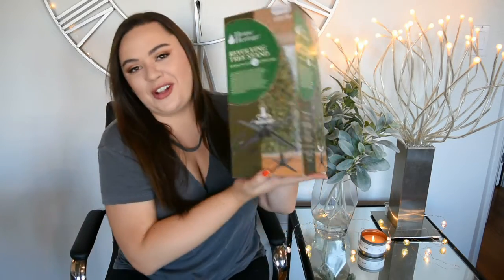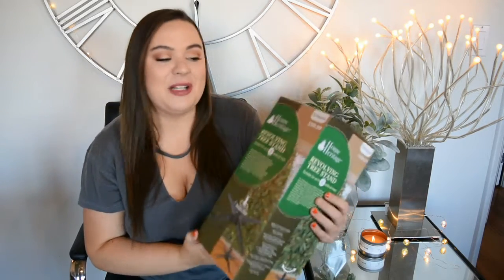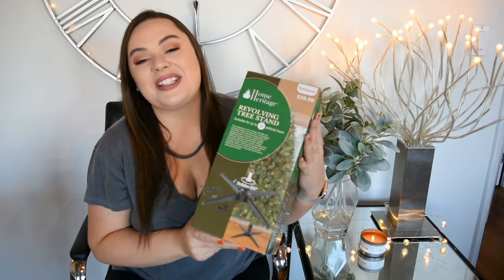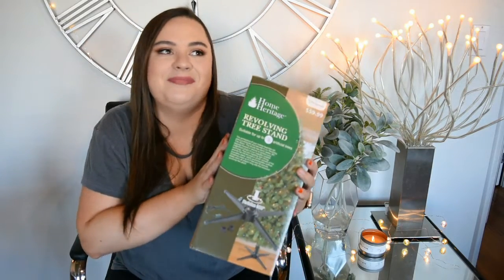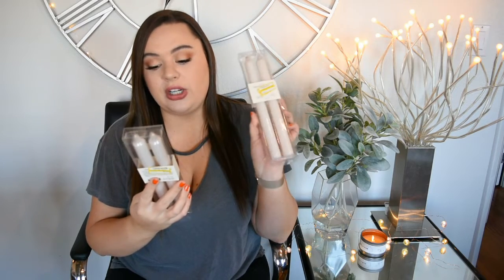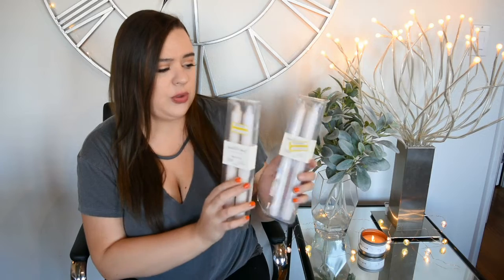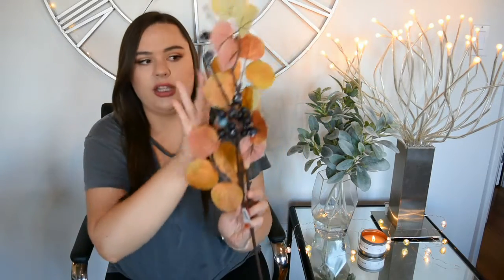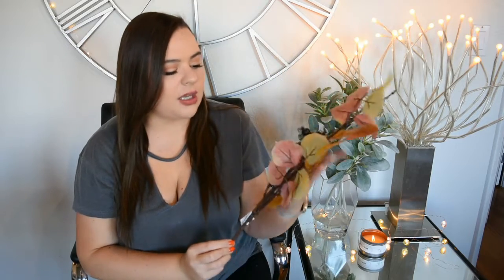HOLIDAY DECOR HAUL || Target, Hobby Lobby & TJMaxx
Hi everyone!! I hope you all enjoyed my holiday décor haul! I know I enjoyed shopping for it. Tell me some of things that you are doing for your holiday home décor below!